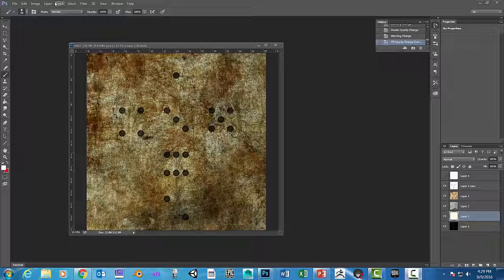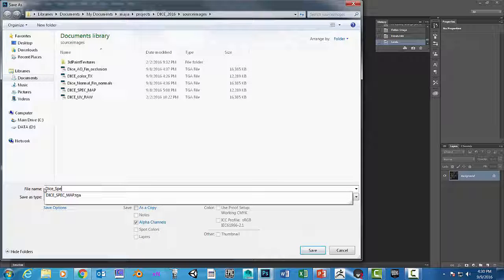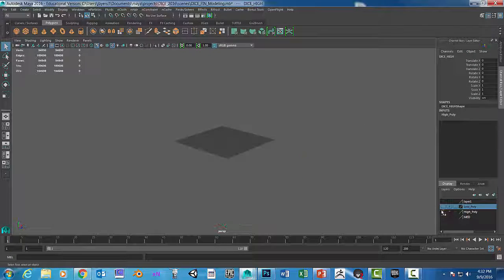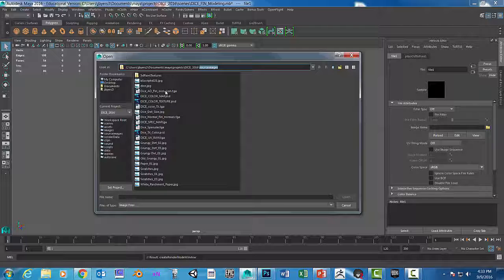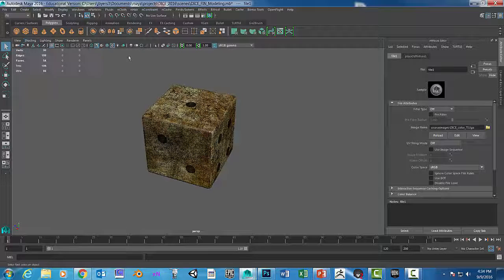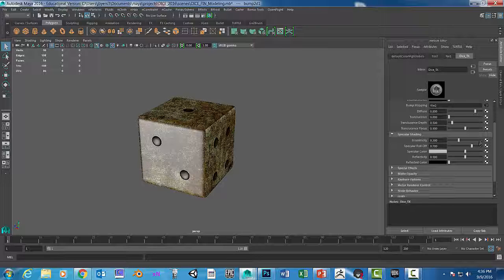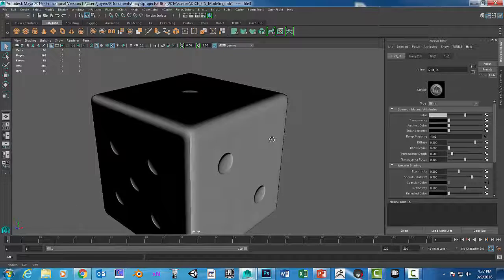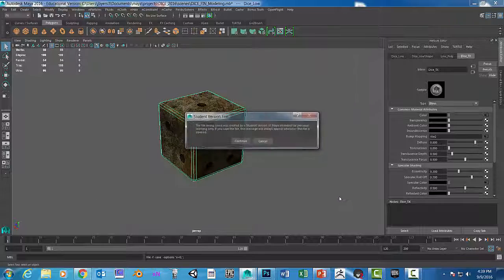ANI 150 Dice Modeling Video 08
Dice Texturing.